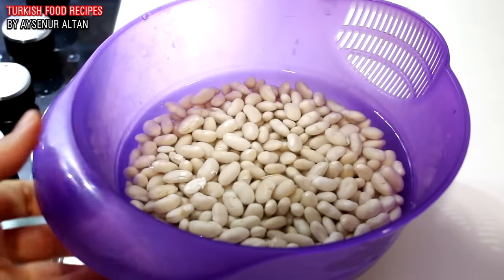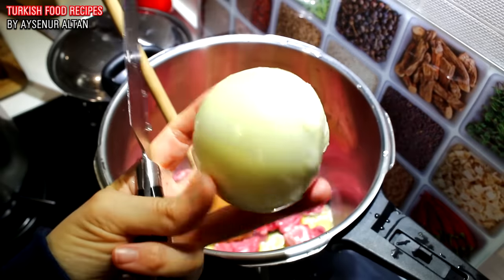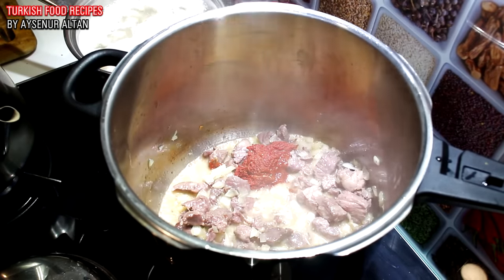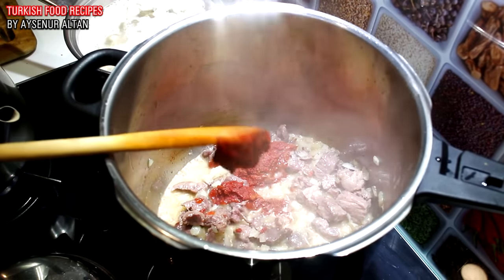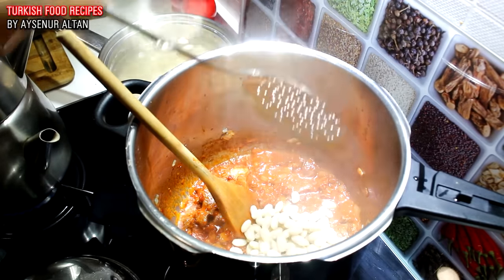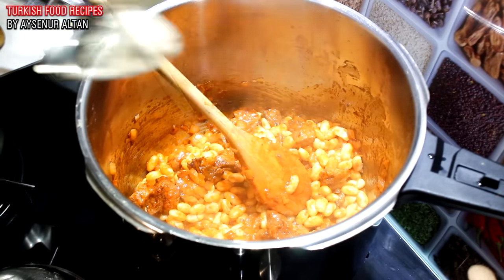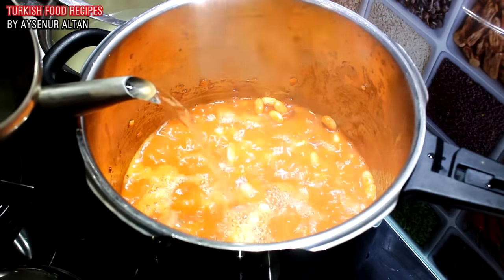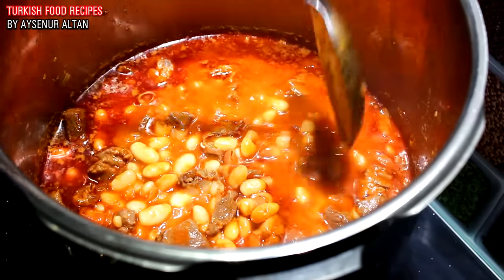Turkish Traditional Navy Beans Stew (All-Time Favorite)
Turkish white beans with stew is a traditional, well-known dish in Turkey. Widely served in Turkish restaurants and houses. With small hints, it is easy to make and so delicious especially with fluffy pilaf.

Ingredients For White Beans With Tomato Sauce And Meat:
2 cups white beans (soaked overnight)
4-5 tbsp olive oil
300-400gr. cubed beef
1 big onion
1 tbsp butter
1 tbsp tomato paste
1/2 tbsp pepper paste
1/2 tsp flour
salt, cayenne pepper
hot water
I want to note a couple of things that I forgot to mention in the video:
- The dish called "Kuru Fasulye" in Turkish :)
- These are white kidney beans but we have other types too. In Turkish, we call them "horoz fasulye", "Dermason", "Şeker Fasulye"
- Meat and red pepper paste are optional. You can make it vegan too.
- It is one of the most cooked and loved dishes in Turkey for both rich and poor.